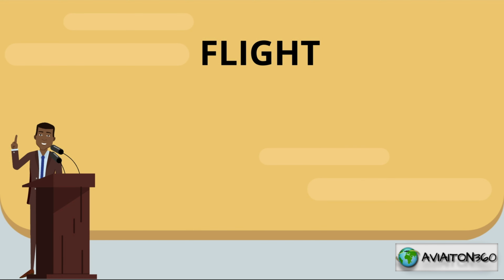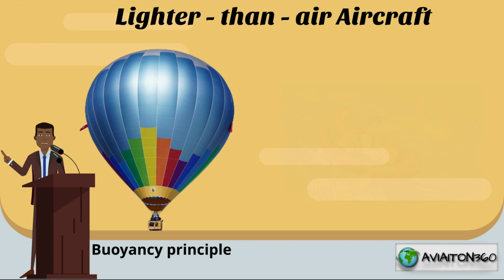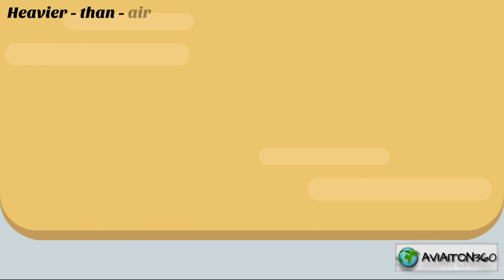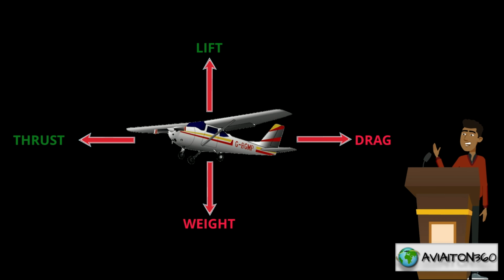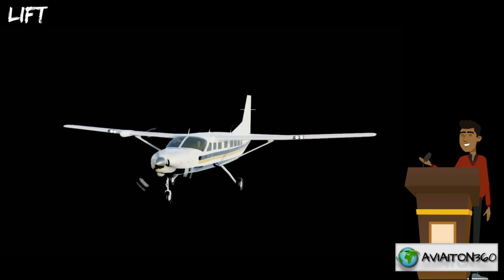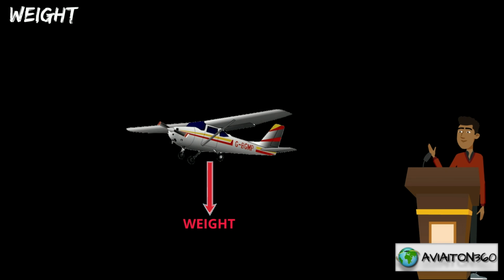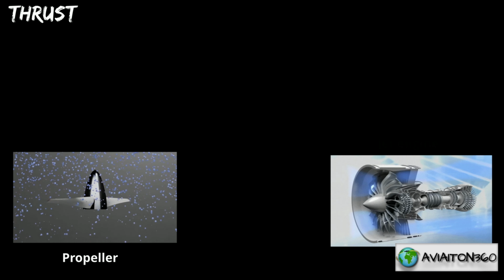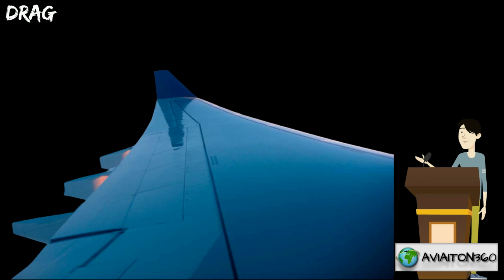How do Airplanes Fly? | The Four Forces of Flight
In this video we look at some basic Aviation theory and understand the four different forces which are acting on a plane during level flight.
Make sure to enable Push Notifications so you'll never miss a new video.

Presented by : Aeronauts Academy
Voice : voicemaker.in